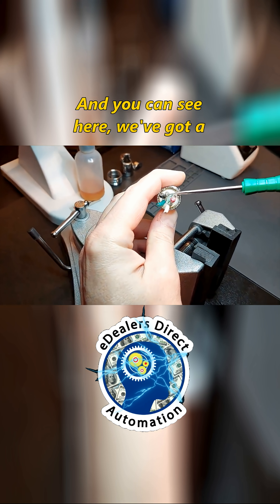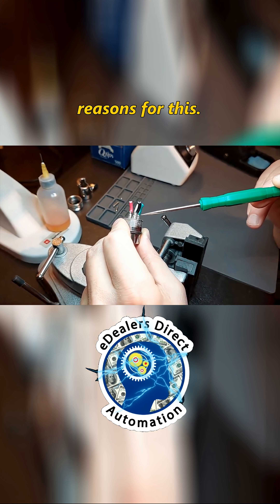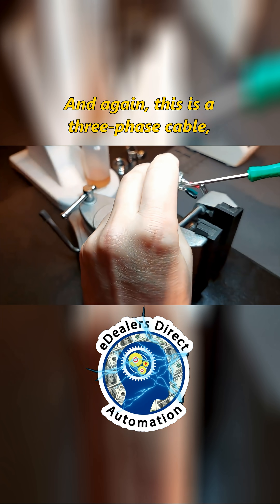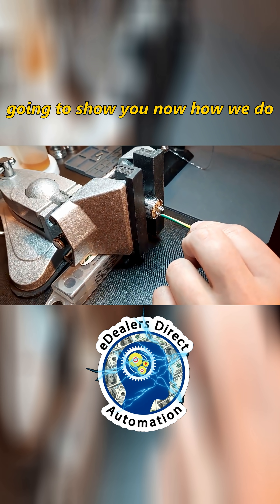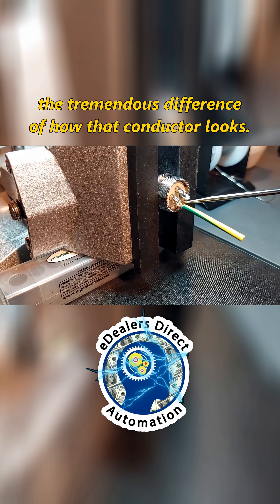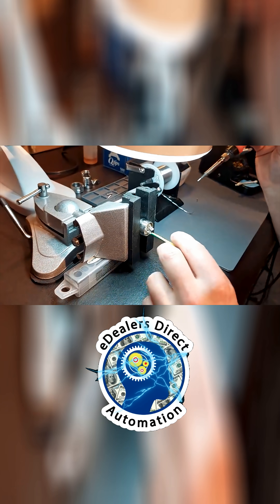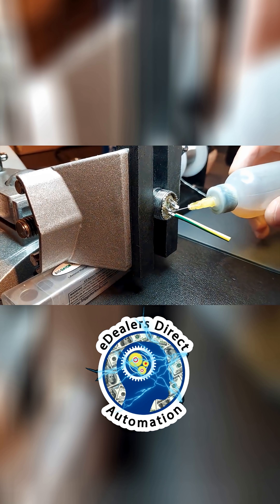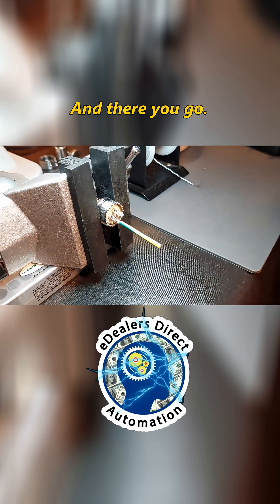Soldering Rework on a Spindle Connector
This video tutorial covers the correct way to solder your spindle connector, or any terminal properly as the process is applicable to them all.

Here's the tools, and components used to produce the finished connection in this video.

Yihua 995D+ Soldering Station, Kester #44 Solder ,Kester 186 Flux, Soldering Mat

CNC VFD Ultra Flex Cable 20ft 16/4 DS Flexion For Spindle .8Kw 1.5Kw 2.2Kw 4Kw 4.5Kw

2.2Kw Water Cooled Spindle & 20ft 16/4 DS Flexion Spindle Cable (Plug Installed)